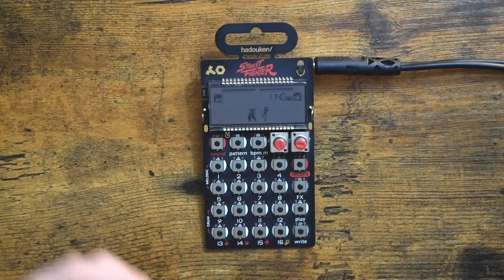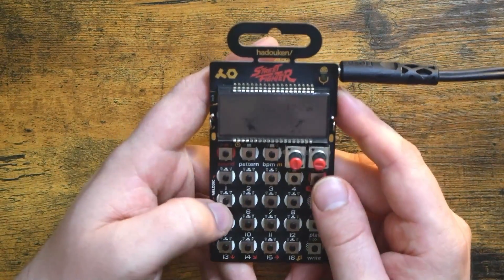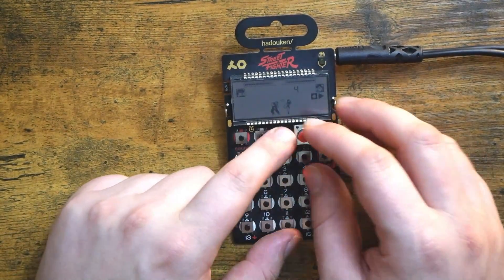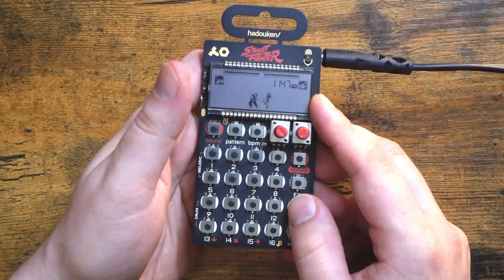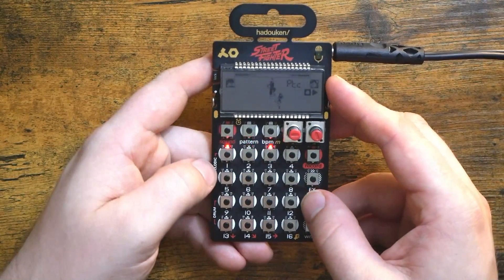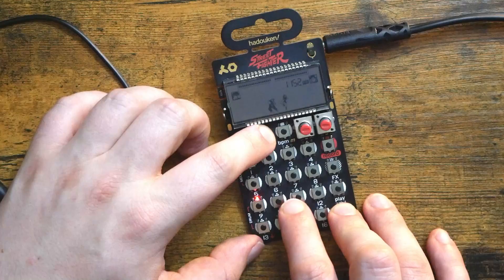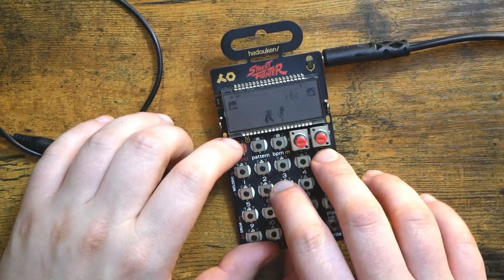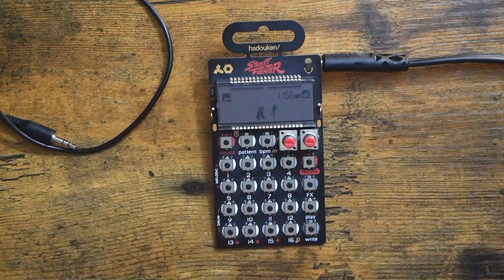This is the Easiest Sampler to Use!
Today I'm discussing and demonstrating why I feel that the PO-133/PO-33 is the easiest sampler to use! The PO-33 was my introduction to electronic music gear, and I've always been in love with it's design and workflow. I love how you can quickly go from recording a sample to sequencing an edited version of it. It truly is a fantastic device to work with! Enjoy the video :)

Teenage Engineering PO-33 KO
Teenage Engineering PO-133 Street Fighter
Teenage Engineering PO-32 Tonic
Zoom Livetrak L-12 (audio recorder)